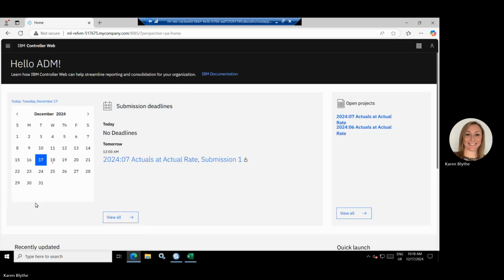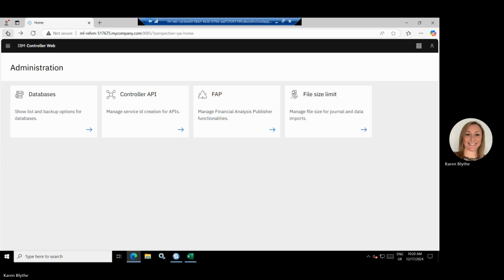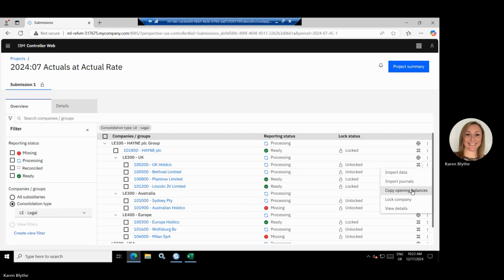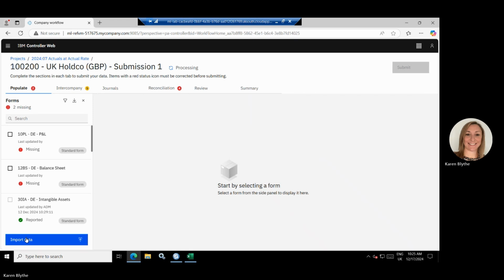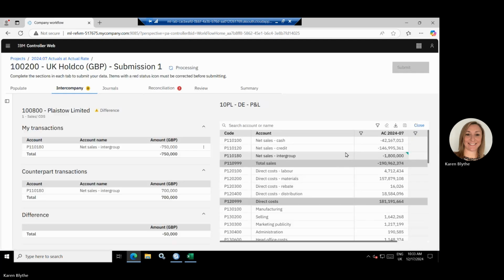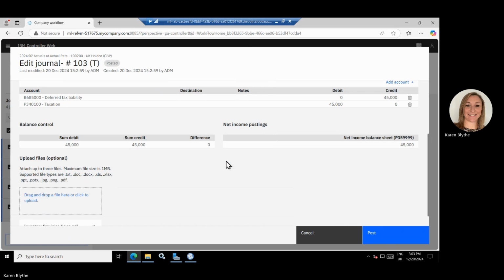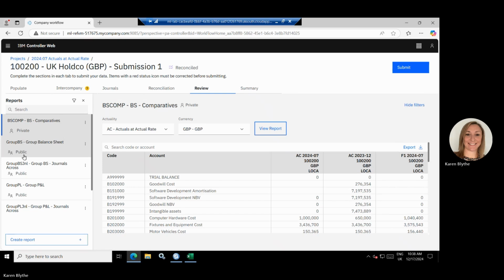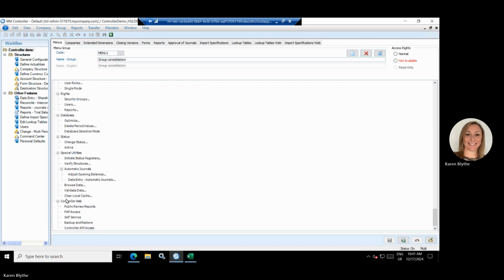Discover What’s New in IBM Controller 11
HAYNE Solutions, an IBM Gold Partner, is excited to share the latest advancements in IBM Controller 11, the enhanced platform designed to streamline your financial consolidation and reporting processes.